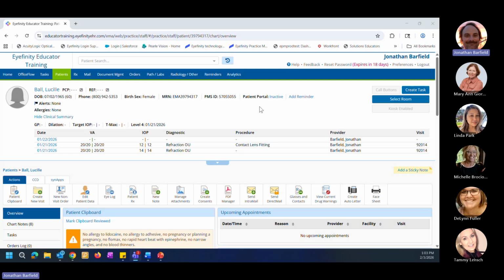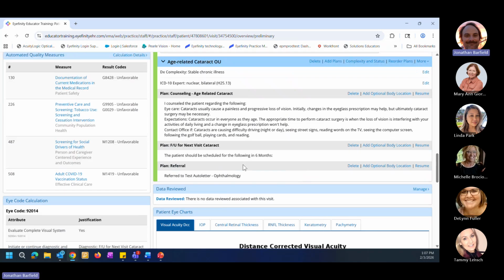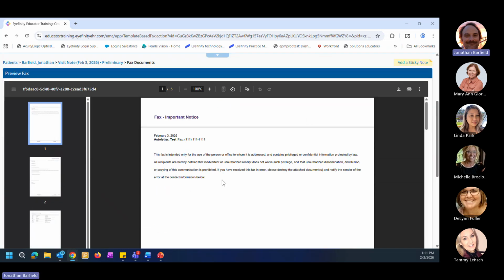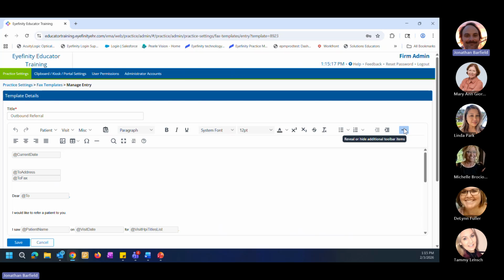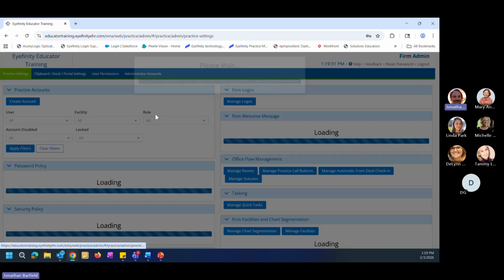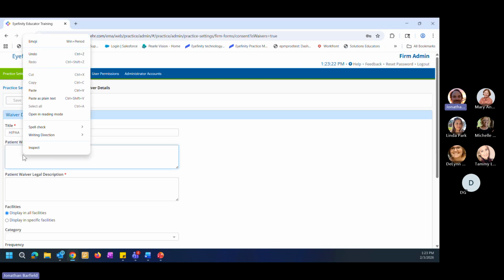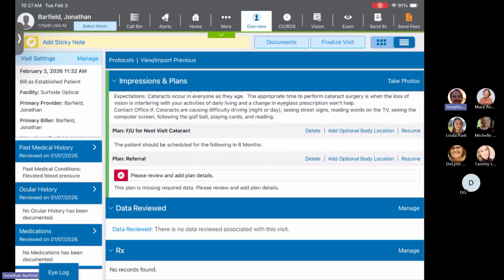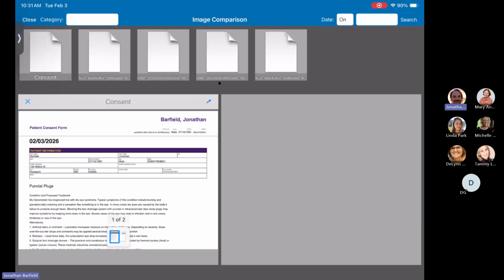Going Paperless in Your Practice Simplify, Secure & Streamline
Learn how to streamline your patient forms, consents, and set up referral and communication letters using Eyefinity Encompass EHR capabilities.